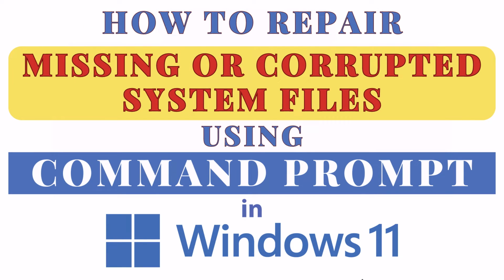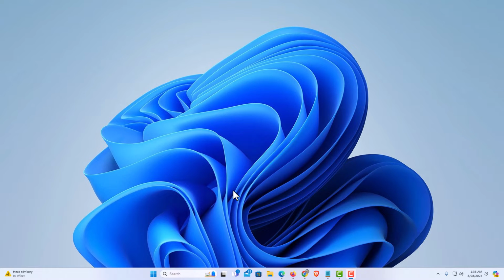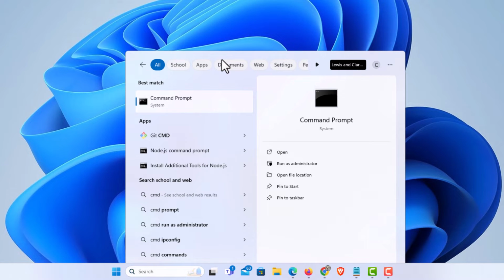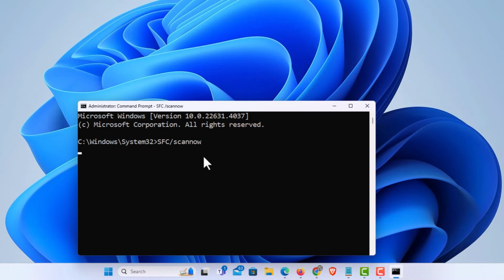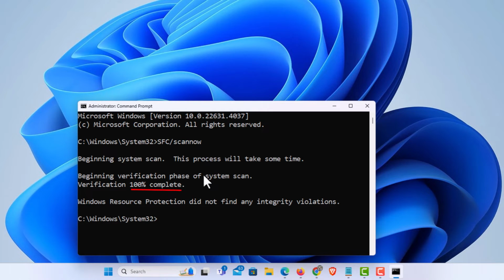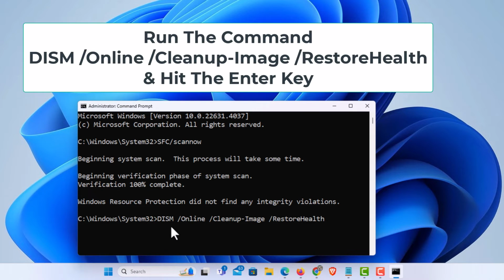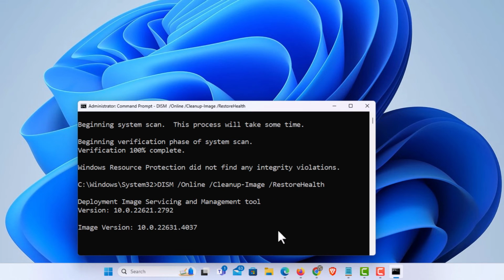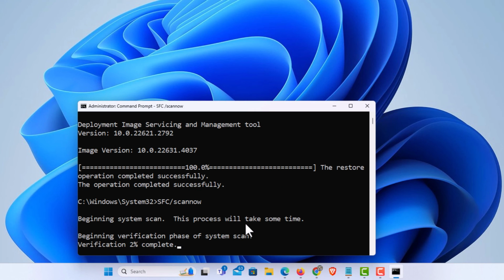How To Repair Missing Or Corrupted Windows System Files Using Command Prompt In Windows 11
How To Repair Missing Or Corrupted Windows System Files Using Command Prompt In Windows 11: Step-by-Step Guide!

1st Command To Run:  SFC/scannow
2nd Command To Run:  DISM /Online /Cleanup-Image /RestoreHealth

In this video tutorial, you'll learn how to repair missing or corrupted system files on your Windows 11 computer using the Command Prompt. We'll guide you through the process of running the System File Checker (SFC) and the Deployment Imaging Service and Management Tool (DISM) to fix common issues that can affect your system's performance and stability. Keep your Windows 11 PC running smoothly by following these simple steps to restore important system files.

Simple Steps
1. Open Command Prompt In Administrator Mode
2. Type the command SFC/scannow And Hit Enter
3. To check your cached system files for corruption, type the command  DISM /Online /Cleanup-Image /RestoreHealth  and hit enter.

Chapters
0:00 How To Repair Missing Or Corrupt System Files Using Command Prompt
0:35 How To Run Command Prompt As Administrator In Windows 11
1:10 How To Run System File Checker SFC In Command Prompt
2:13 Deployment Imaging Service and Management Tool (DISM) Using Command Prompt